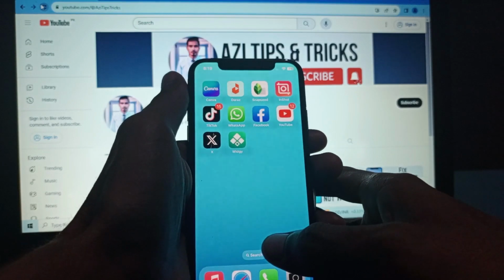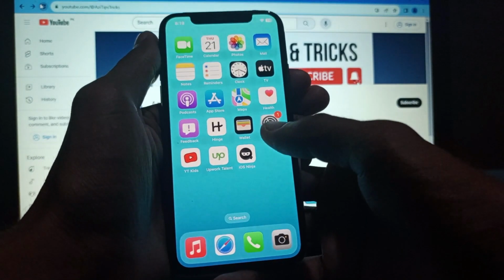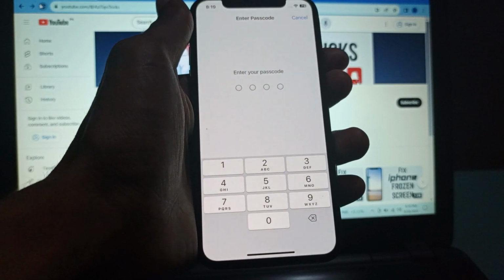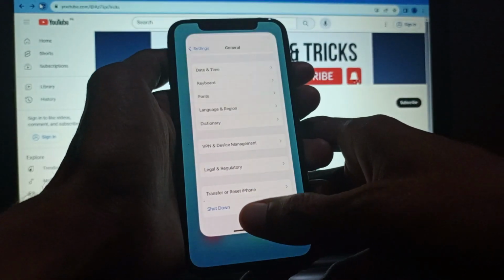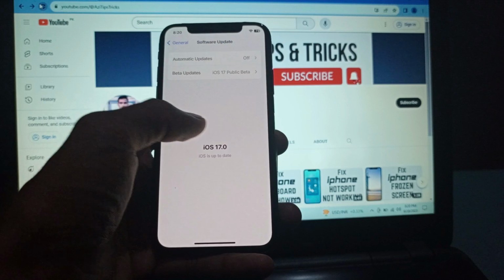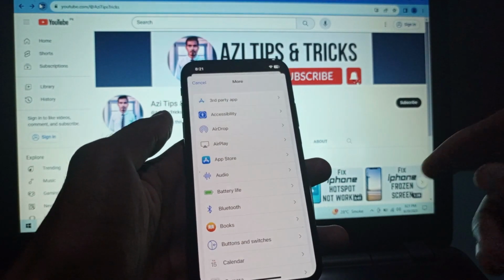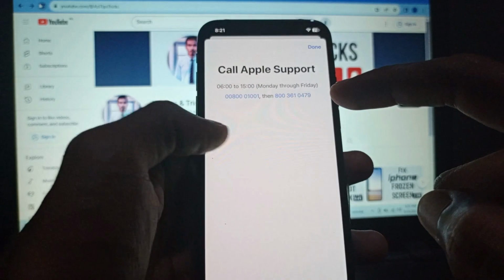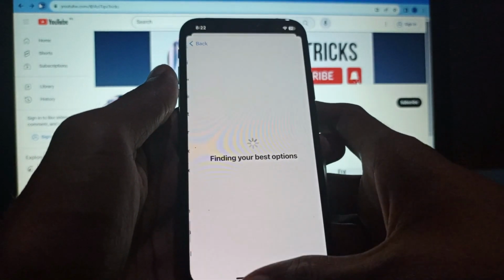How To Fix iPhone Network Problem | Fix WIFI, Data And Bluetooth Not Working Problems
In this video, I will help you to fix iphone network problem. Please watch till the end.